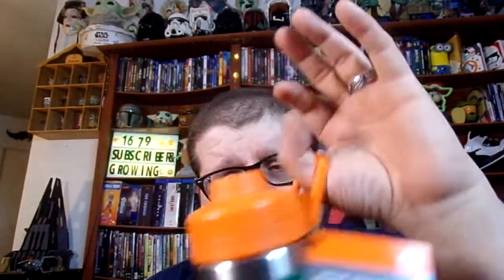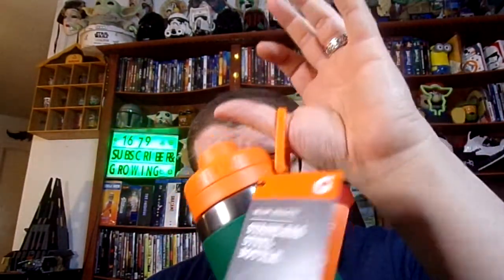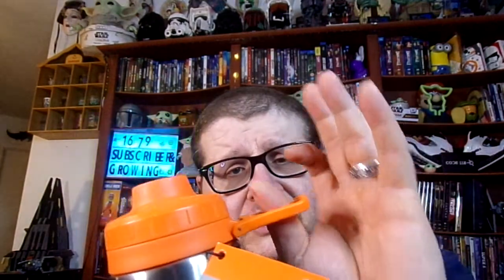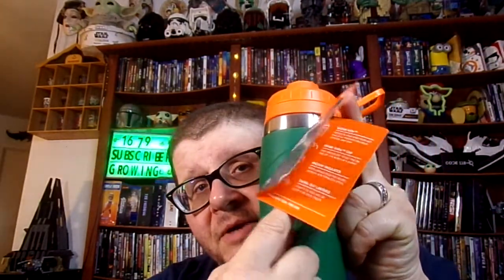Unboxing and Product Review of a Gatorade Stainless Steel Bottle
Unboxing and Product Review of a Gatorade Stainless Steel Bottle so if you like this video please subscribe and hit that like button and smash the notification bell to let you know of new videos I got coming out and if you like to support the channel you can go to my PAPAL Donation page, and my cash app link on the top of my channel I will greatly appreciate it thank you